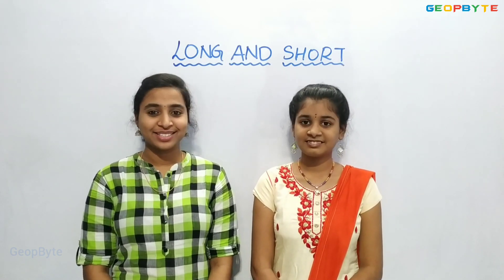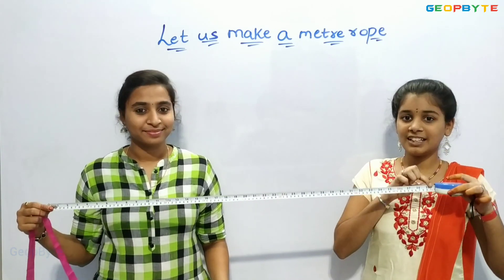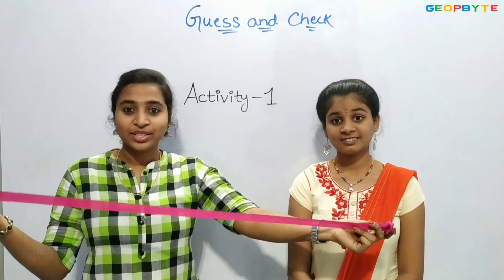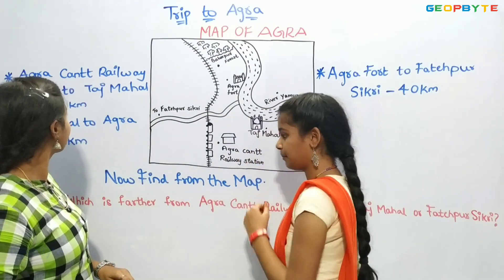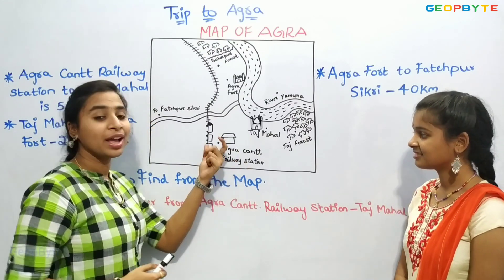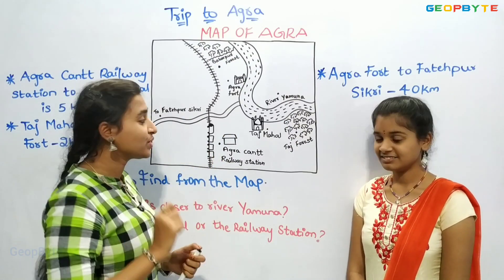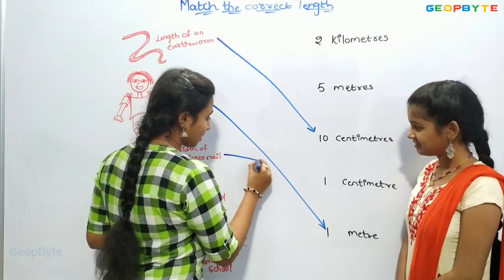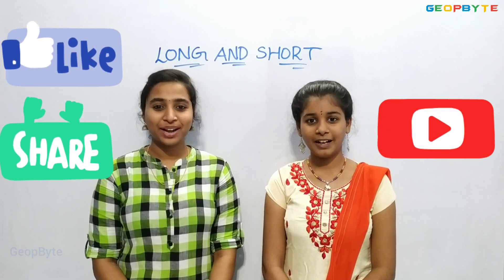Class 3 Maths | Chapter 4 – Long and Short | CBSE | NCERT | GeopByte | Part-2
Chapter 4 – Long and Short

Part-2

Timestamps:

00:00 Intro

01:00 How Long is a Metre?

02:10 Let Us Make a Metre-rope

03:19 Guess and Check

04:53 Centimetres or Metres?

05:46 Trip to Agra

11:08 Match the Correct Length

13:25 The Long Tail Competition

14:21 Outro